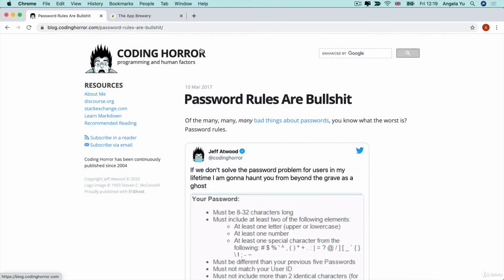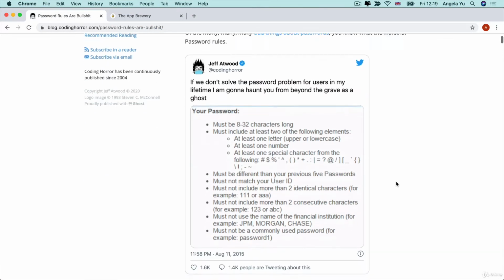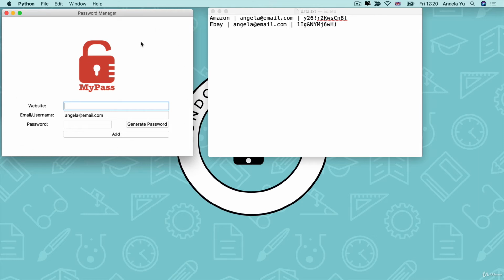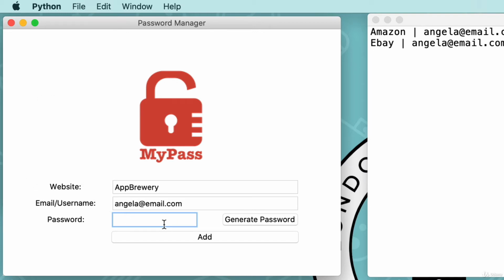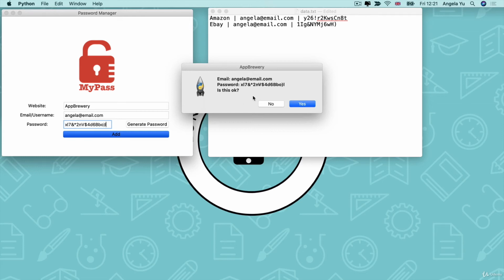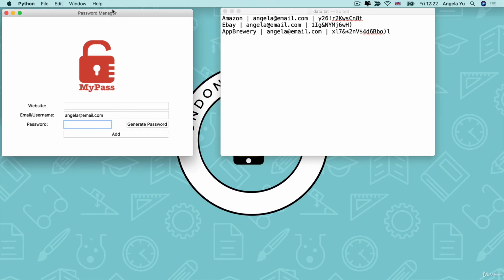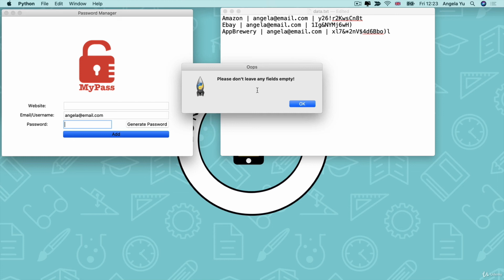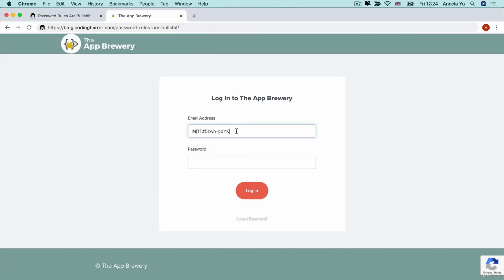Day 29 Goals _what we will make by the end of the day | The Complete Python Pro Bootcamp for 2022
• Web Scraping
• Beautiful Soup
• Selenium Web Driver
• Request
• WTForms
• Data Science
• Pandas
• NumPy
• Matplotlib
• Plotly
• Scikit learn
• Seaborn
• Turtle
• Python GUI Desktop App Development
• Tkinter
• Front-End Web Development
• HTML 5
• CSS 3
• Bootstrap 4
• Flask
• REST
• APIs
• Databases
• SQL
• SQLite
• PostgreSQL
• Authentication
• Web Design